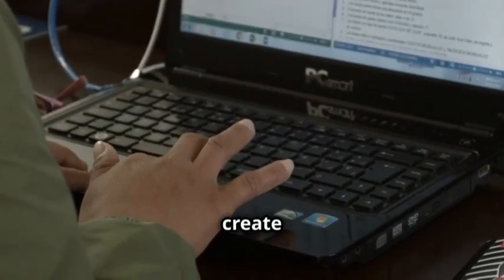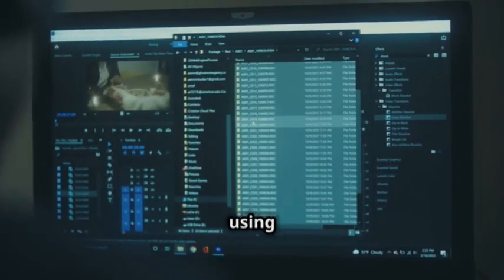Creating and switching sheets in excel with NVDA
I received a query from someone who asked me how to create more than 1 worksheet in excel and how to switch between them using NVDA? This is the result of my research and I hope it helps someone!